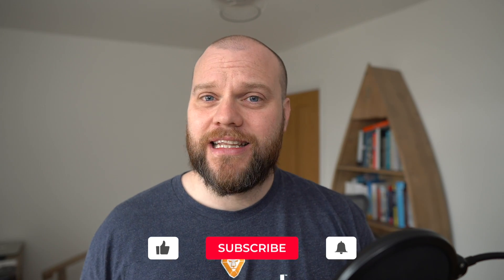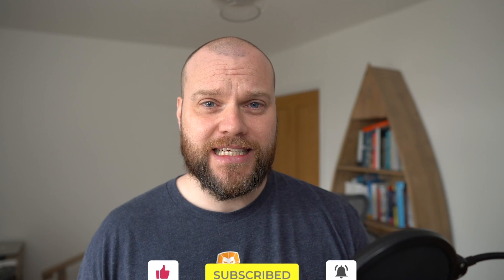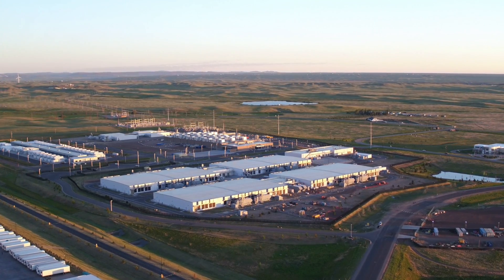Does Your Business Really Need A Server?? (Microsoft Azure Explained)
In today's video we talk all about Servers. Does your business really need one? What are the costs? What are the alternatives? In most cases, if you’ve been told that your business NEEDS to have a server in this day and age, then you’re most likely being sold something that you don’t really need. Watch this video to LEARN WHY!!